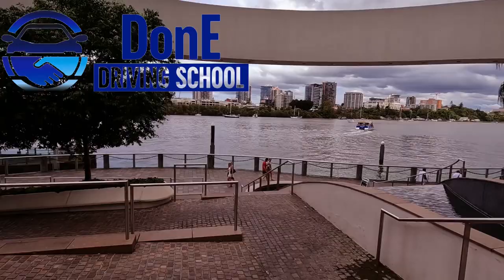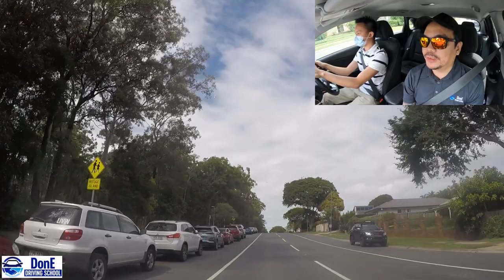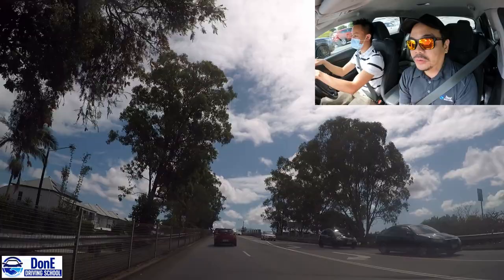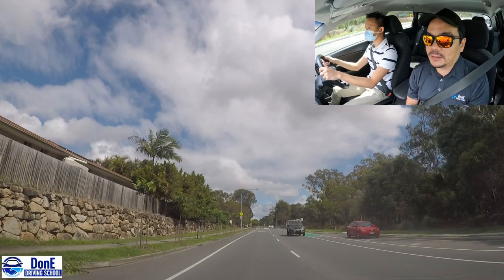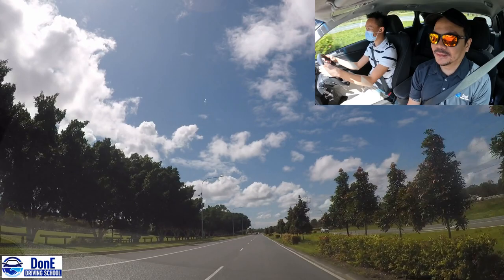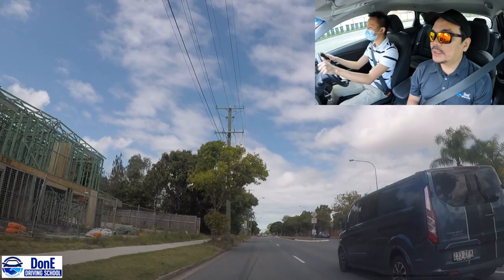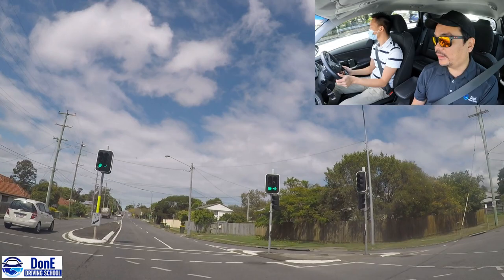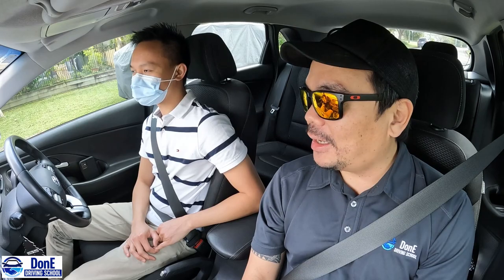CARSELDINE | PREPARING FOR HIS TEST | DRIVING LESSONS WITH IAN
Preparing for Ian's test. Driving around Carseldine on possible test routes.  For Queensland Learners in mind. It is not always a perfect drive. so chill and enjoy! :D :D